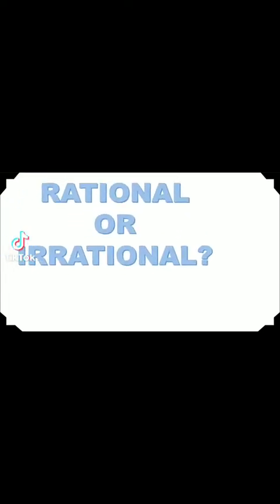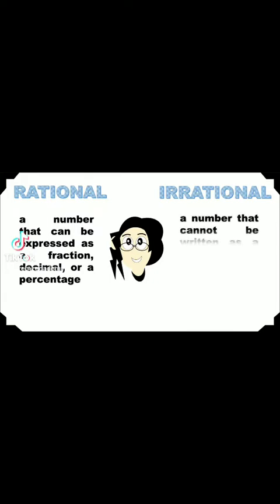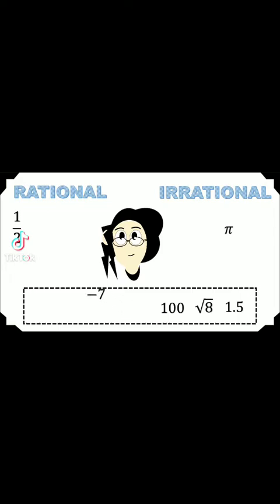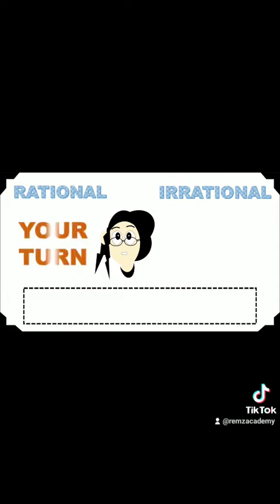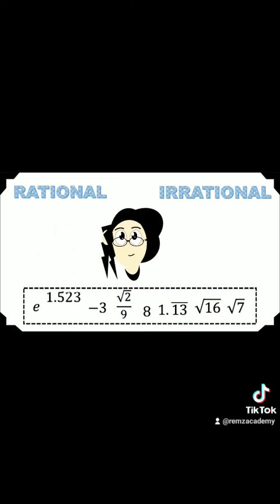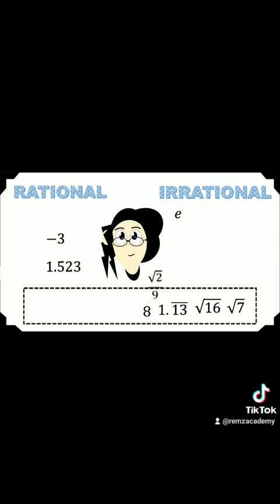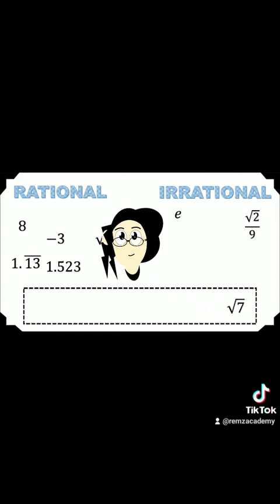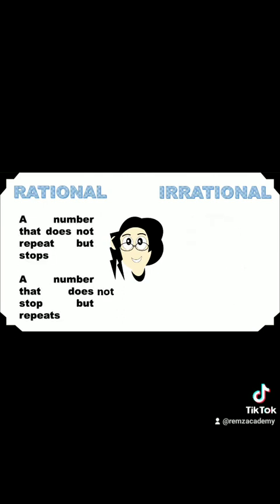rational or irrational | remz academy